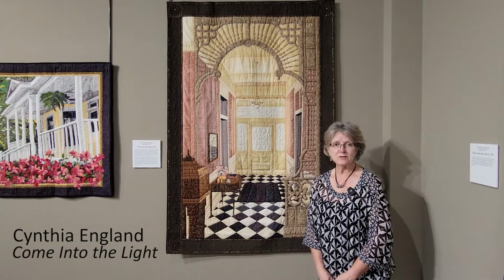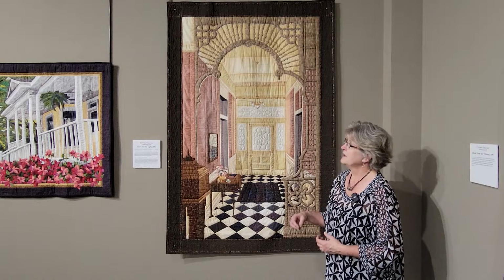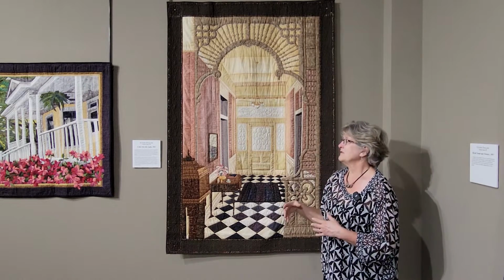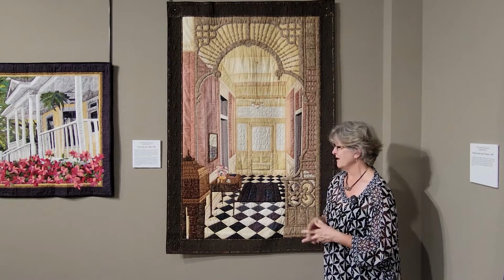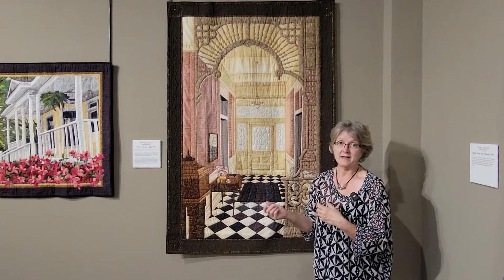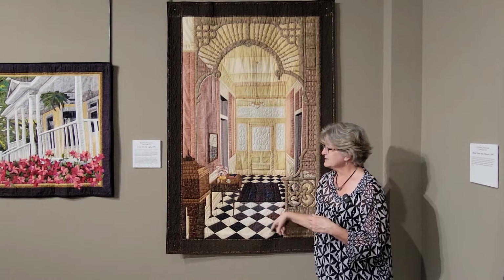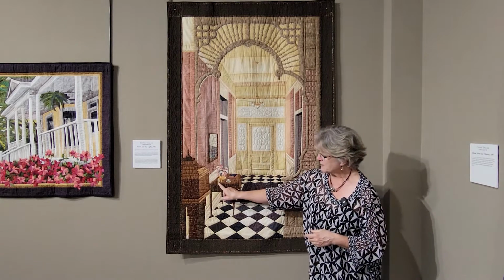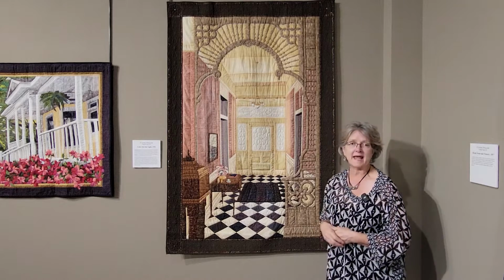Go Tell It with Cynthia England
One quilt, one person, one video camera, three minutes = another quilt story saved!  "Go Tell It at the Quilt Show!" is a Quilt Alliance project designed to capture the stories of quilts where quiltmakers gather.
 This interview was filmed on September 6, 2024 at the National Quilt Museum in Paducah, KY.
and quiltmuseum.org.